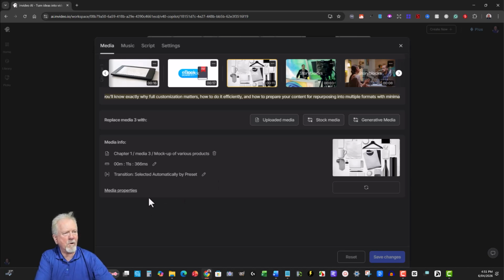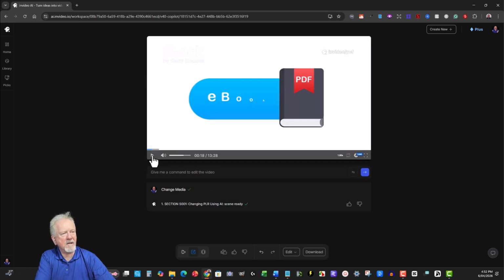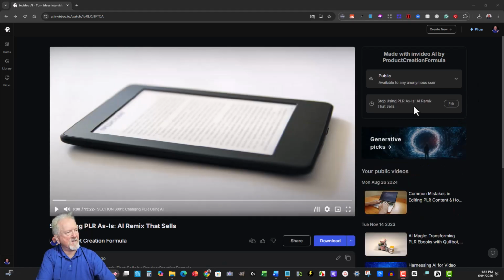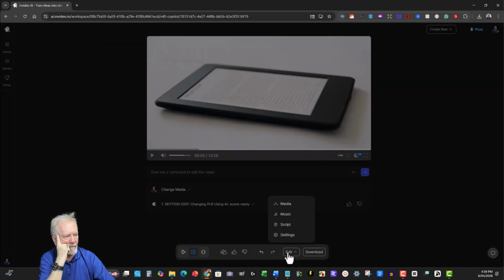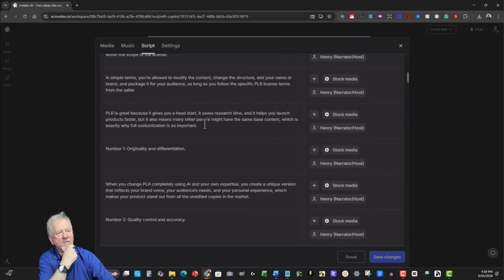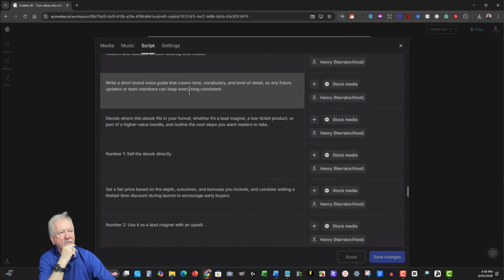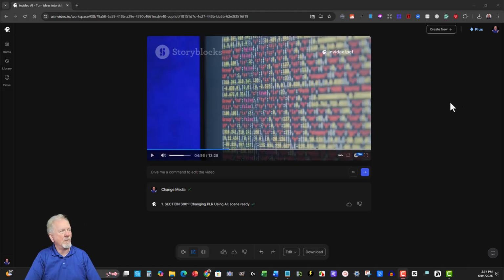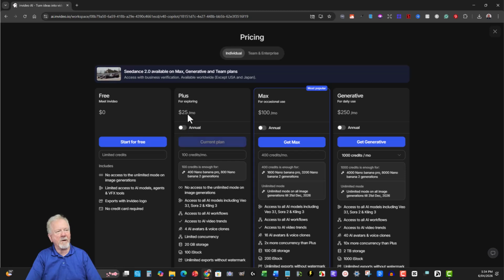Is InVideo Worth It For Product Creation?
Hey guys, in todays video, we're speaking about Is InVideo Worth It For Product Creation?

Prompt:
Please write a 1500+ word YouTube script for Product Creation Formula about "Why you should change your PLR ebook completely using AI, and how to do it". Be sure it includes points about "a short explanation as to what plr is, and speak about, after you have changed the PLR using AI, that you should then change the eBook content and put into a seperate documant, so that it can be turned into a video script for a future video course.". Do not use ANY production prompts. Do not use metaphors like "That's not X it's Y", or "you're not X you're Y." e.g, Don't use things like "That's not courage, that's manipulation." That type of thing. Don't do that. You are not good at metaphors, so don't use them. Use a casual voice. Replace "it is with it's", use didn't instead of did not, couldn't instead of could not, I’d instead of I would, that type of thing. Do not use Bold Type Font Formatting in the title or subtitles.

Make the script 1500+ long. Introduce the topic before you introduce me.

I want you to remember the info I have previously given you about Product Creation Formula and put that into the script. Please remember to write it as Product Creation Formula, not ProductCreationFormula. I want the script to be detailed and 1500+ words long. If you are writing points, do not say section use the main point as Number 1: or Number 2: in the points below the sub-points. Make sure you introduce the topic first and then me. Make the script 1500+ words long. Follow the outro exactly
Use this to introduce me after the topic.

DO NOT USE contrast refraiming or contrast constructions like 'I’ll treat it as a hard rule, not a stylistic preference." That fits in the It's not X, it's Y" formula. Do not do that.

"Hey guys, Henry here from Product Creation Formula.
Here at Product Creation Formula, we love to give you tips and tricks to be able to help you create your products quickly and easily.
Along with that, we do product reviews as well as tips on how to make money online.
Okay guys, let's go check it out."

Remember no production Prompts, and I want you to write 1500+ words. At the end of every point, put a full-stop/period. "." full-stop/period. Do not leave the end of the point or sub-point blank. Make sure you use the correct punctuation for each title and subtitle.

Use this as the outro.

"If you got some value out of this video, how about you smash the like button, as well as subscribe and hit the bell icon so you can be notified when we upload more videos?
Just so you know, on the left-hand side of the screen, you'll see a playlist of a series of videos that is a video course called Simple product creation, it's only 7 videos long, so it won't take you long to watch it. Plus, it's free.
And if you look on the right side of the screen, you'll see an image of my head.
And Bye for now."

Make sure it is something you can write about truthfully.

If at any time you need to use the word record, write it like re-cord.
Remember to write the script in paragraphs with points.
Don't use Em Dashes.

Remember to use paragraphs, and make the sentences longer and more natural. I want you to remember, do not put full stops where commas are meant to go, and stop doing short sentences. Make the sentences longer, use commas so it doesn't sound stilted, and read like a shopping list.
Don't use purple prose either.
Do not use metaphors like "That's not X, it's Y". e.g, Don't use things like "That's not courage, that's manipulation." That type of thing. Don't do that. You are not good at metaphors, so don't use them. Do not use Purple Prose.

Where you see the in the outro, replace it with something I can ask my audience to comment about.

Make sure the entire script needs to be more than 1500+ words.

If you use the word template, or templates, please u